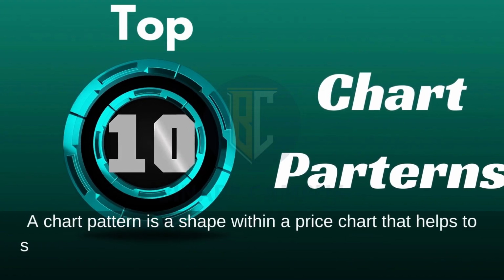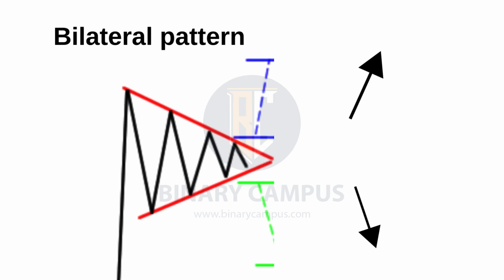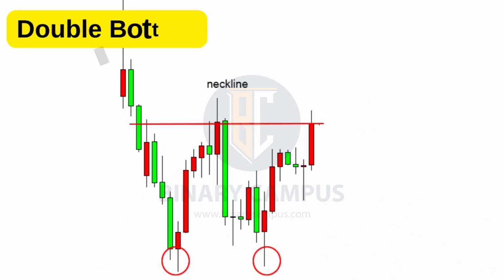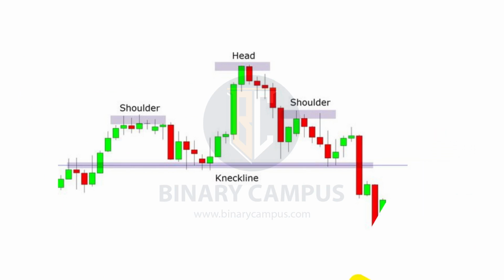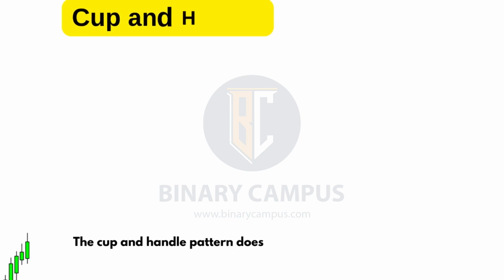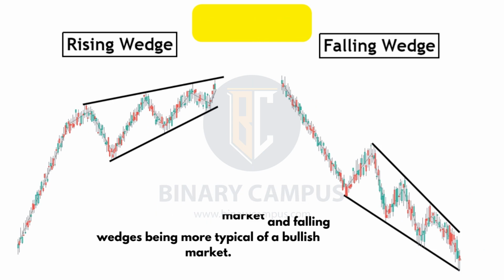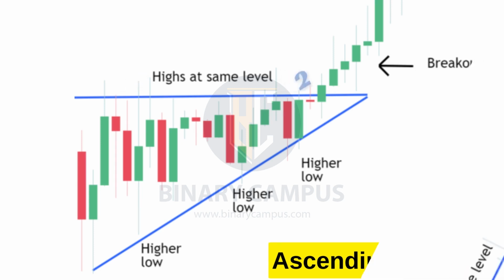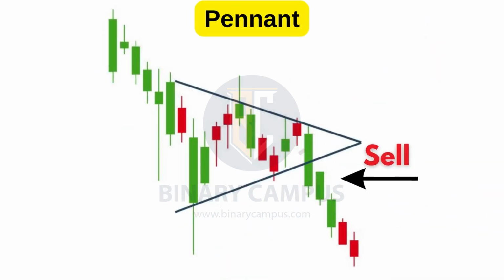Deriv trading Strategy Sinhala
✅ Create a free Trading account and WIN up to 50% Bonus 1st deposit from Binary Campus

 හරියට ට්‍රේඩින් කරන්න අපිත් එක්ක එකතු වෙන්න

How to Trade | Binary Trading | Trading Sinhala Lessons | How to make Binary trading account sinhala | The Most Easiest Trading Strategy | Minute Trading Sinhala Part 19 | Money Management | Binary account Tracing | How to deposit dollars | Deriv Trading | How to Create a Deriv \ Binary Account 2023 within 5 Minutes | How to Verify Deriv Account correctly
Deriv Binary Trading | How to earn Money from smart phone | How to Create Binary Deriv Account 2023 | How to Create Binary Account | How to Create Deriv Account